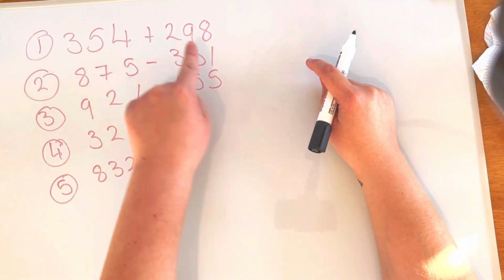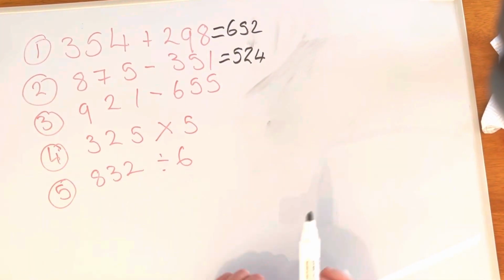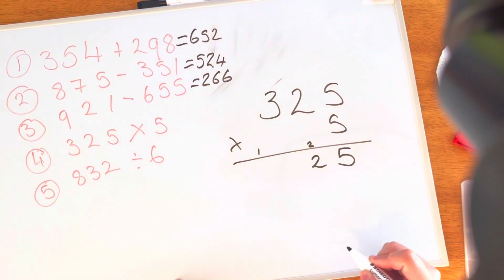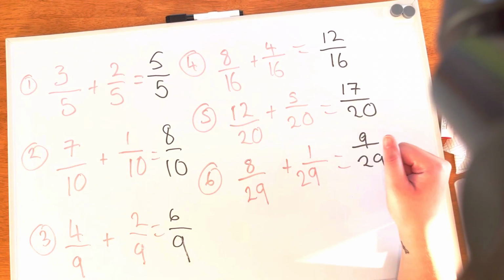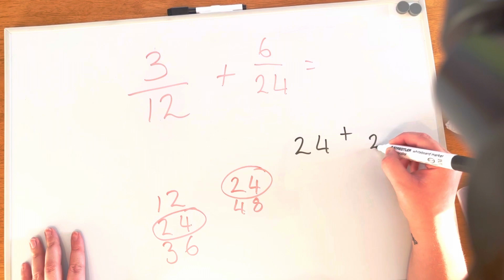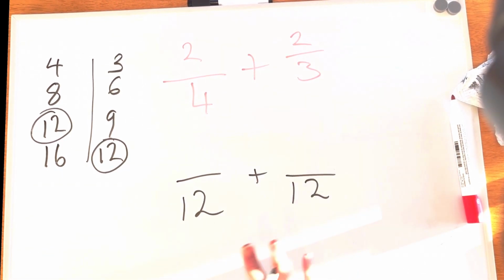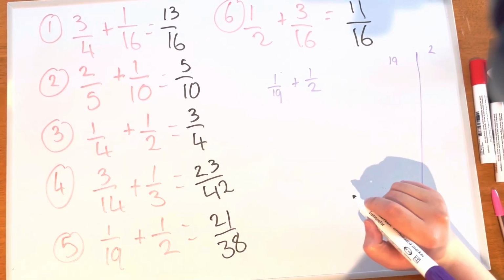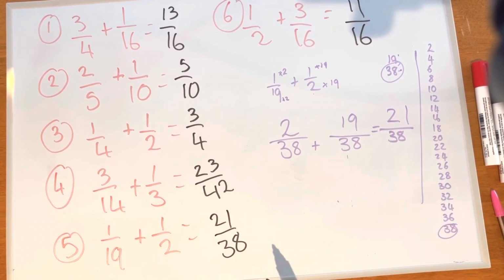Maths with Miss Cooney - Adding Fractions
Adding fractions with the same denominator